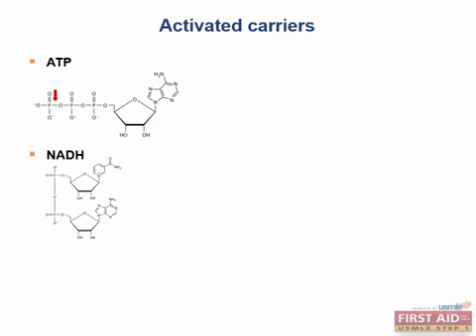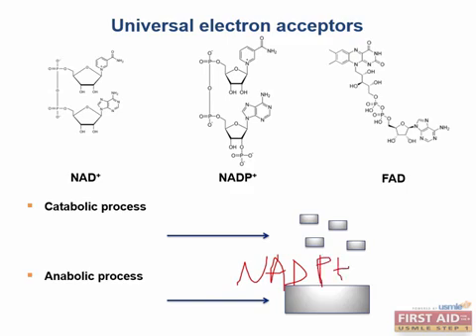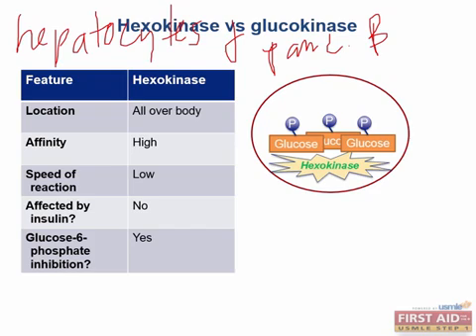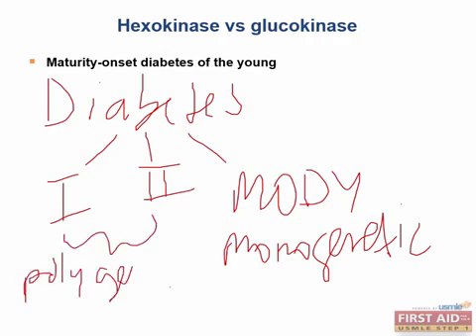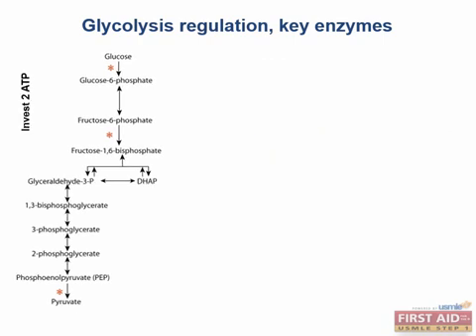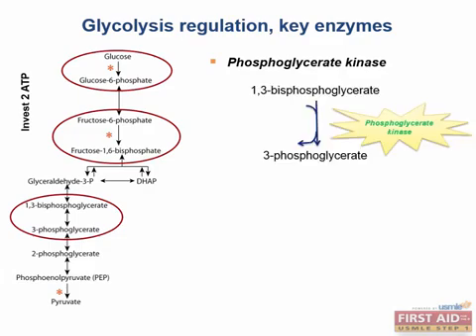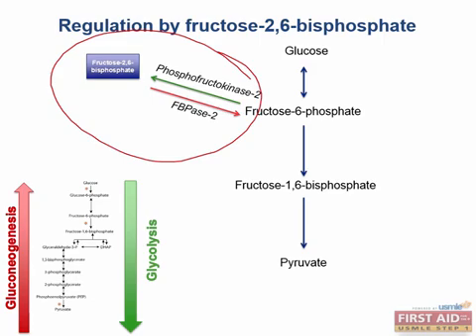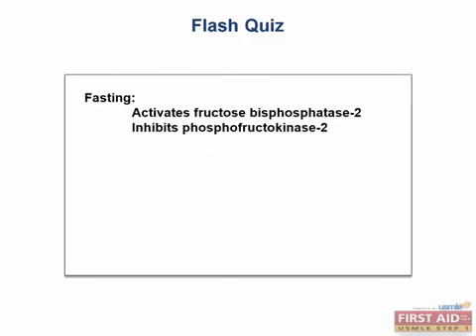Metabolism P2 Biochemistry Metabolism 12 First Aid Express 2016